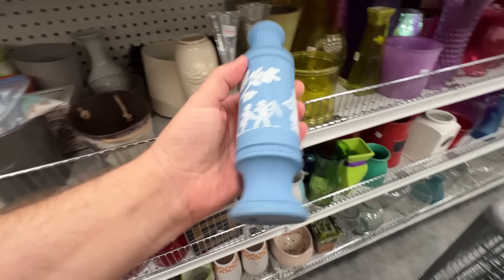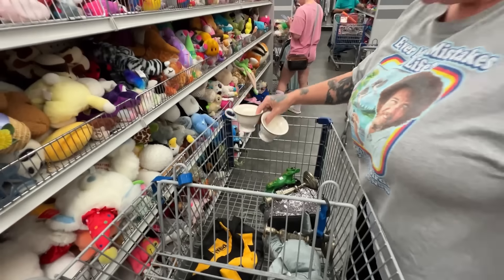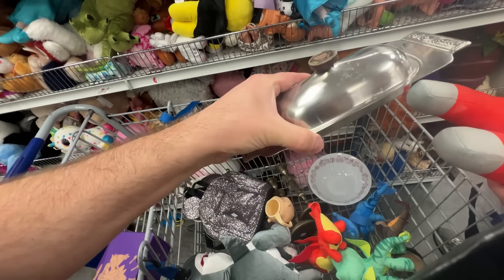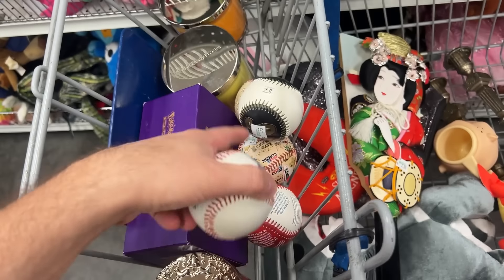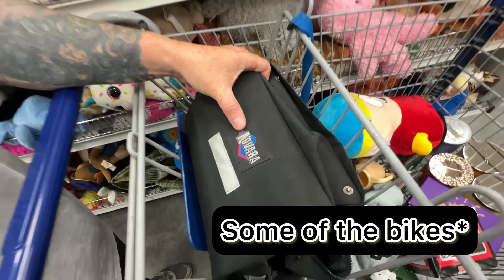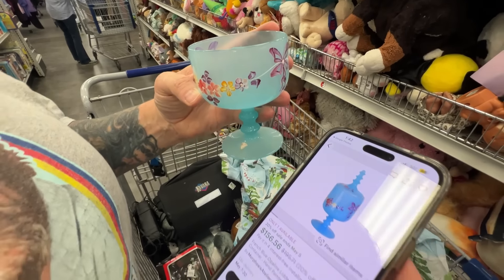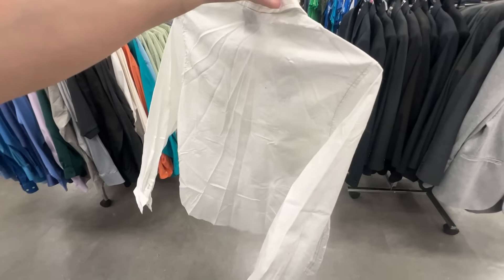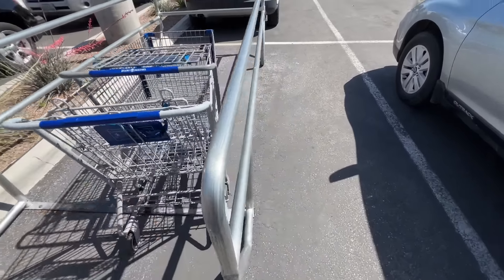FIGHTING FOR DEALS AT THE DESERET INDUSTRIES THRIFT STORE!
BE READY FOR TAX TIME!
My Reseller Genie - Track inventory and Sales
USE CODE: AMERICANARBITRAGE